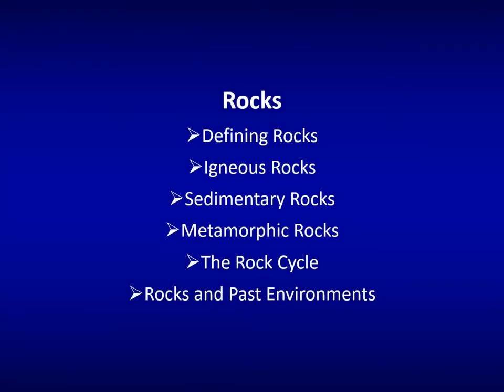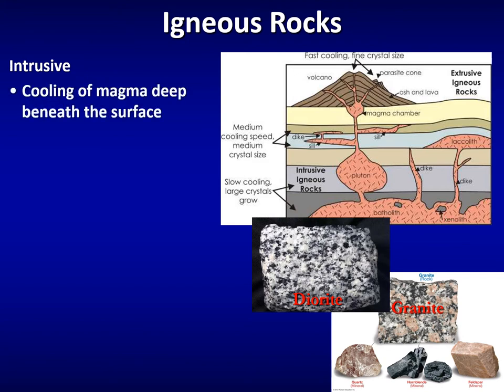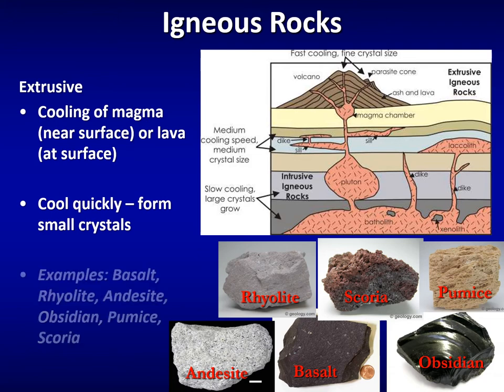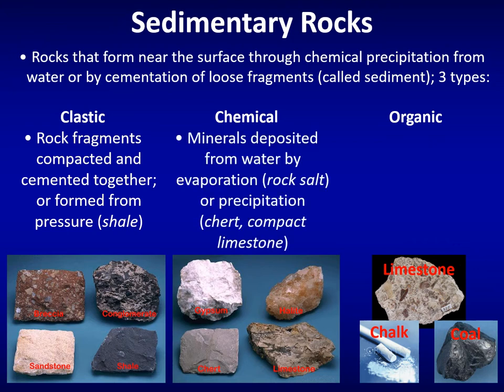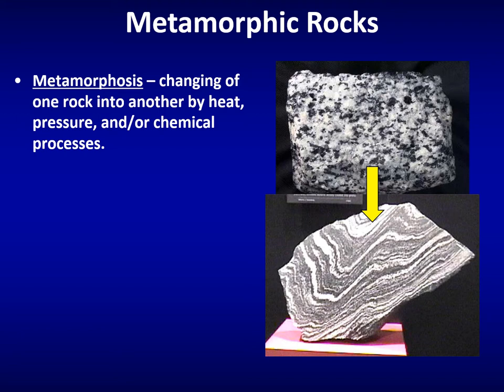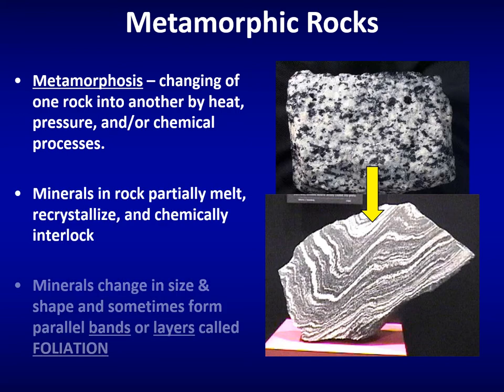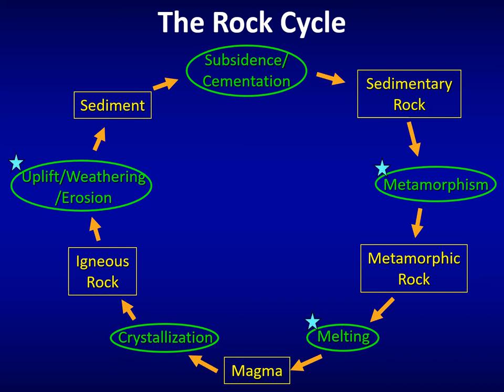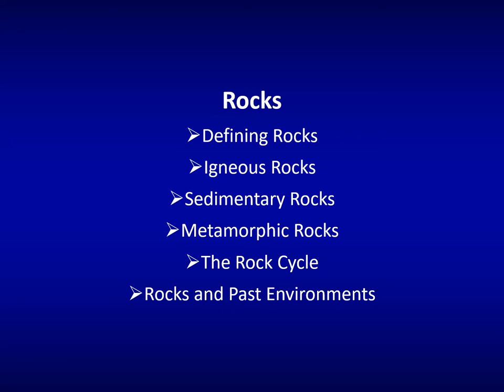Narrated Lecture - Rocks